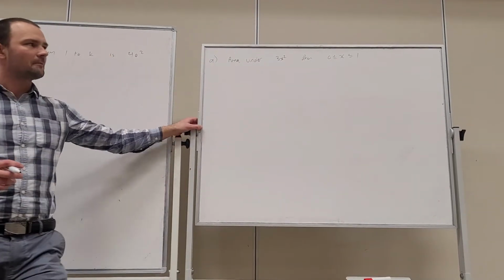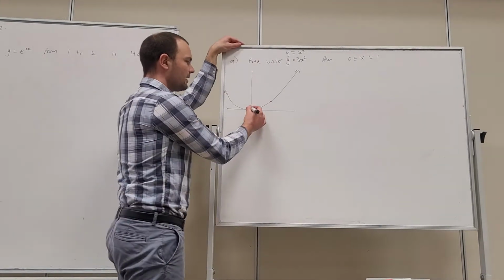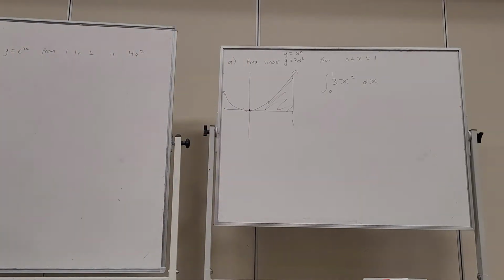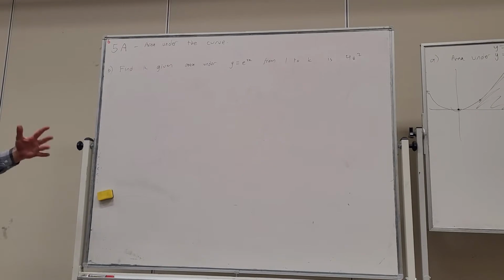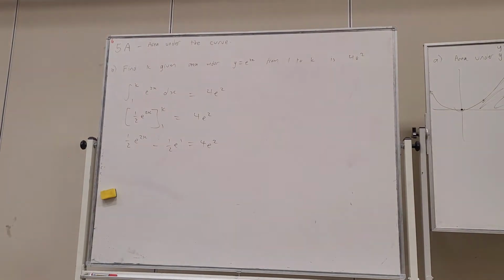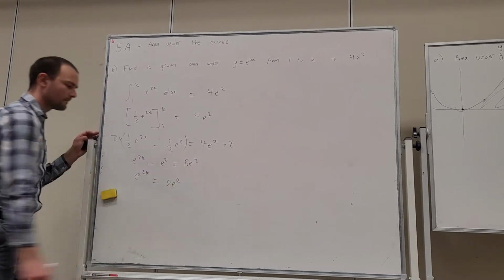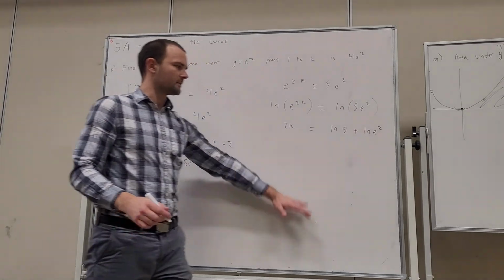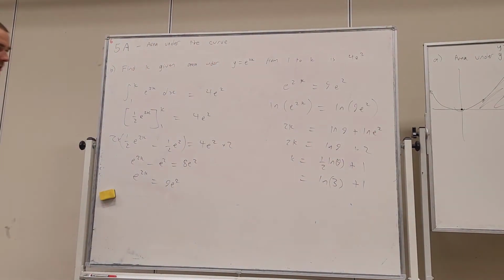5A Area Under the curve